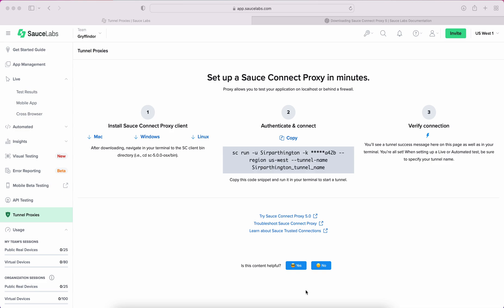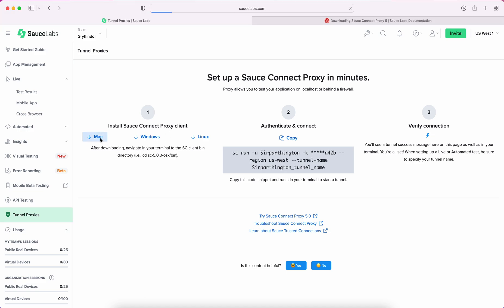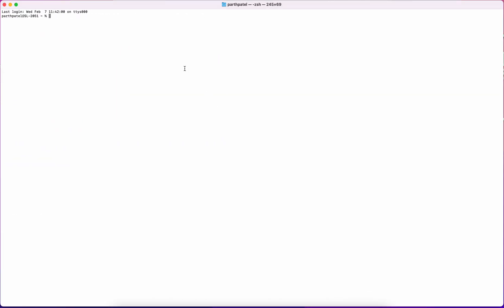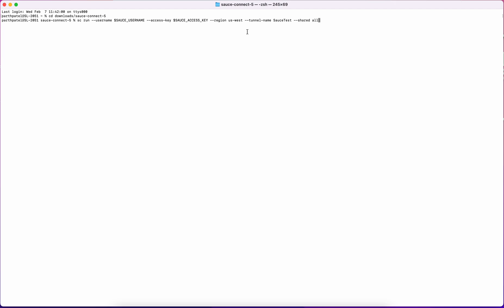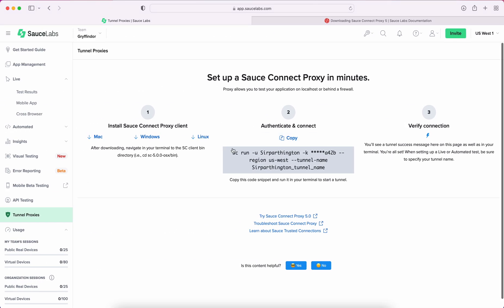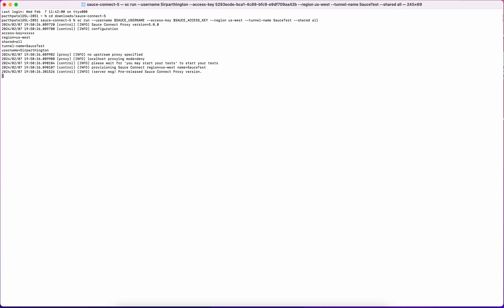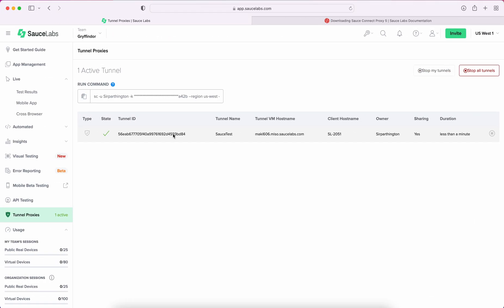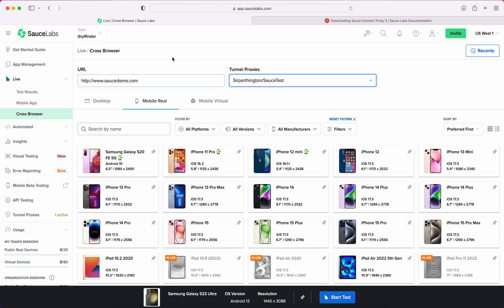Installing Sauce Connect 5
Sauce Labs recently released Sauce Connect 5.0 - that latest version of our built-in HTTP proxy server that enables access to Sauce Labs infrastructure from a local environment or behind a firewall.

This video will show you how to install Sauce Connect 5 (SC5) which can help to improve your test speed and execute tests more efficiently and effectively.